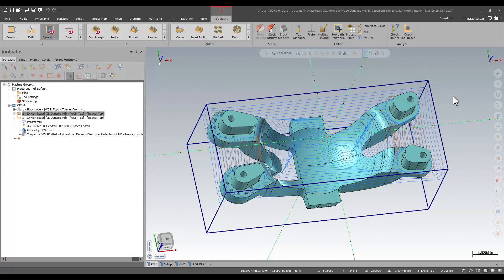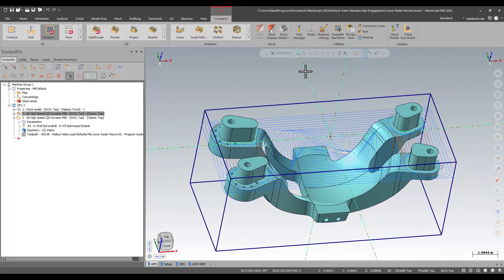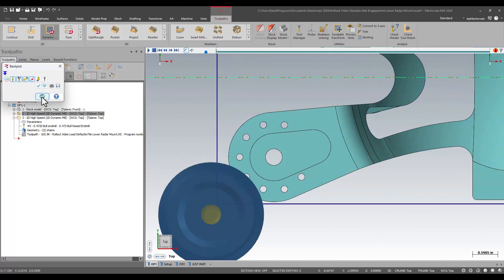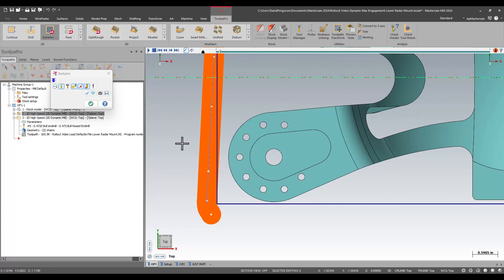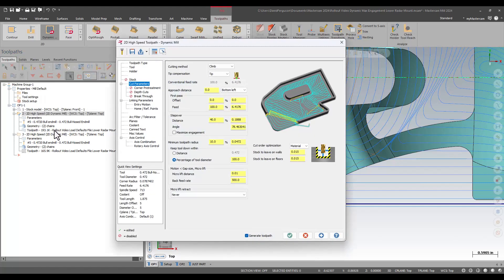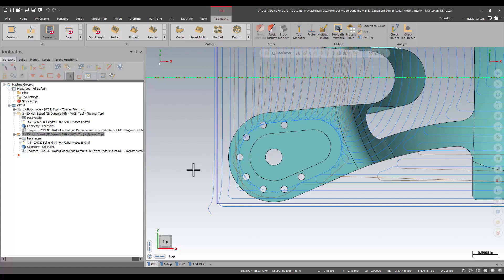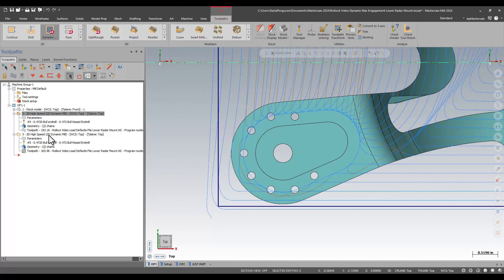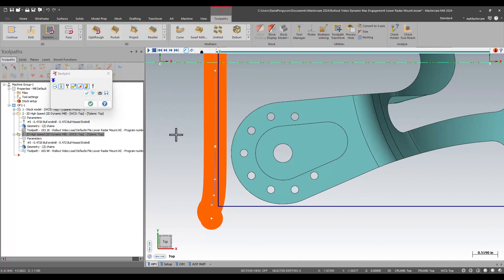Maximize Toolpath Engagement in High-Speed Toolpaths - What's New in Mastercam 2024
Mastercam 2024 includes a new option for high-speed toolpaths called Maximize Engagement that more aggressively engages the material with a much shorter ramp.  Maximize engagement increases the stepover quickly as it enters the material or turns corners, helping to remove material much more quickly than it otherwise would.  For harder materials this option would not be recommended, but on this aluminum part the resulting dynamic mill toolpath is more efficient.